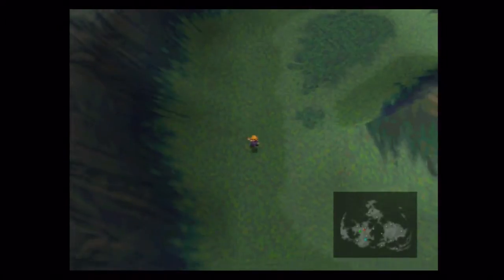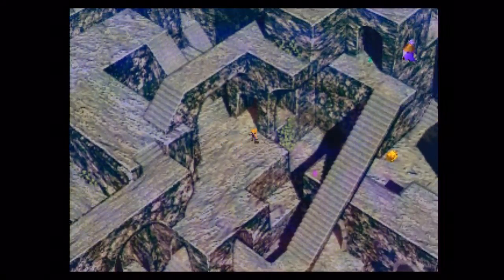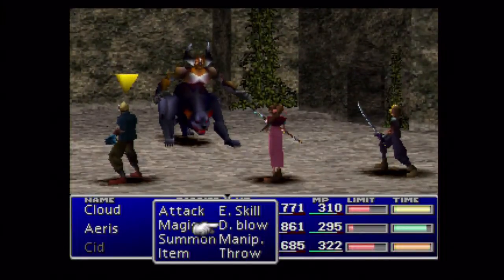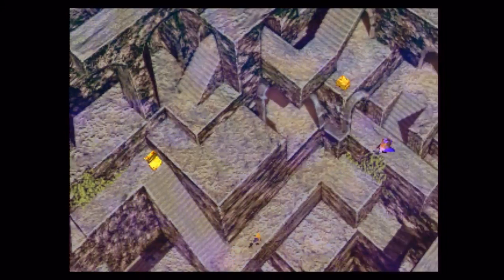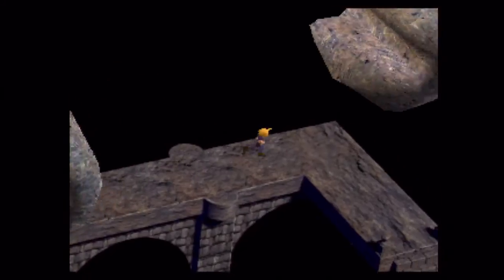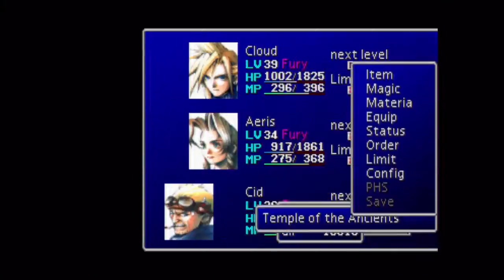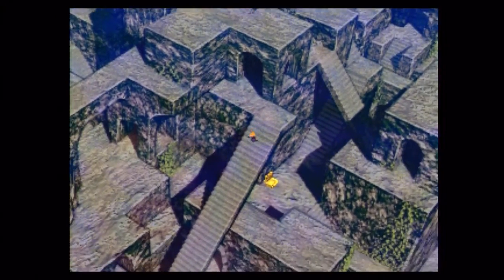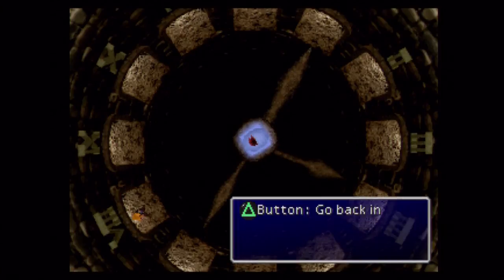Final Fantasy VII - Perfect Walkthrough - Part 28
This episode takes us through most of the Temple of the Ancients. This place is a bit confusing but follow along with me as we get through and grab some great items.